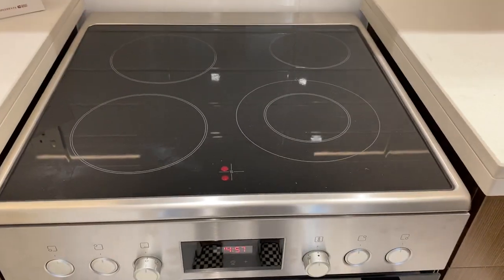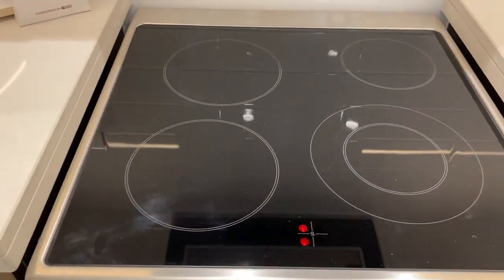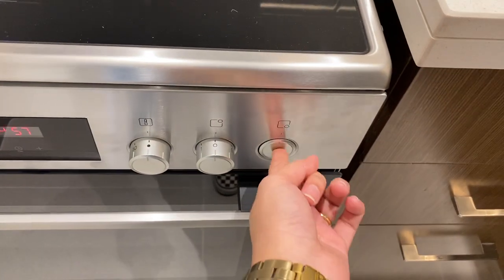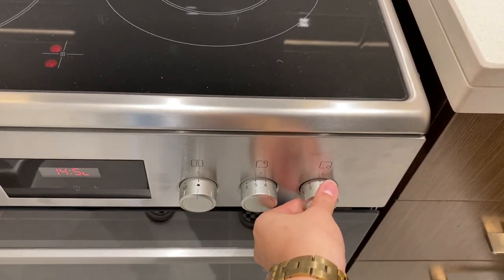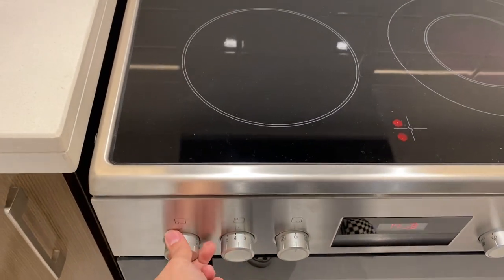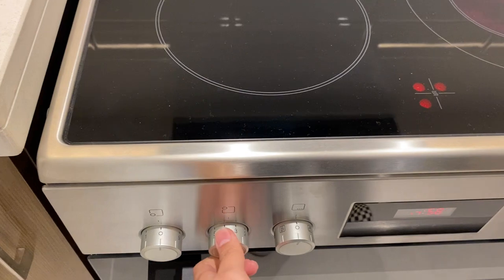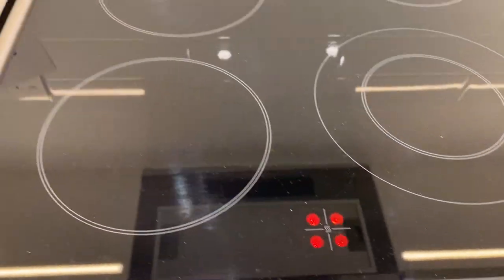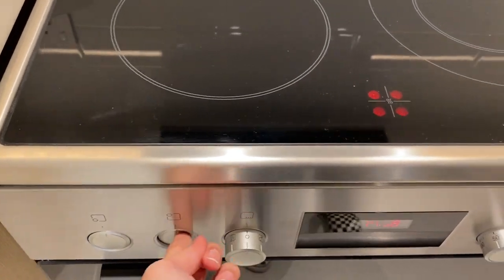Bosch Electric Stove